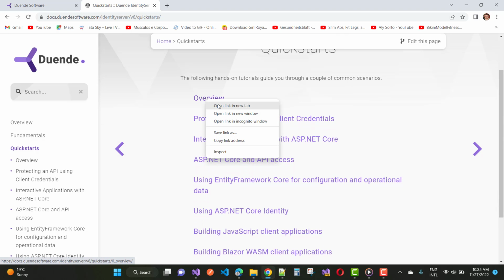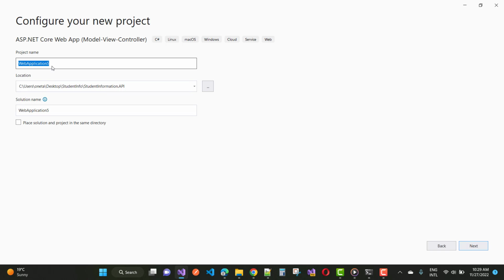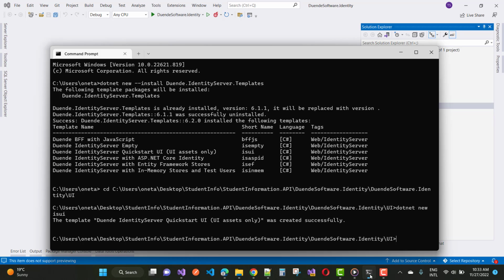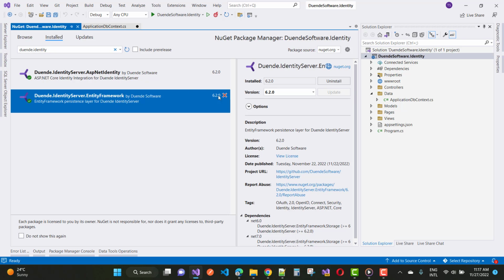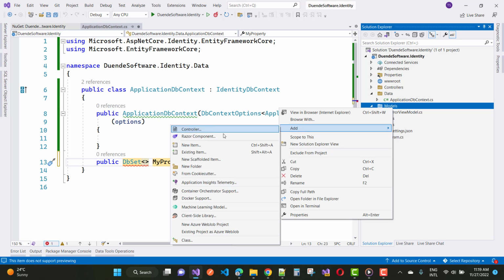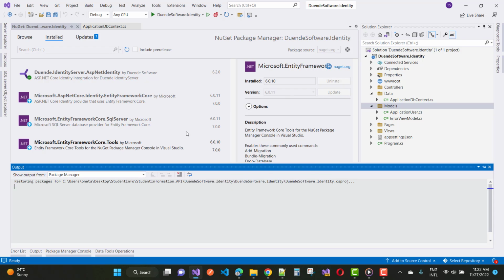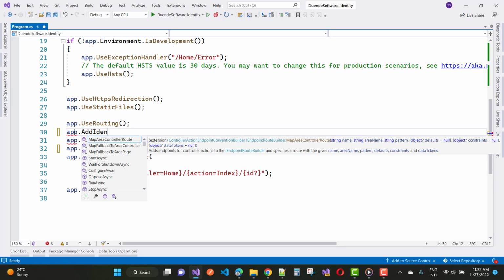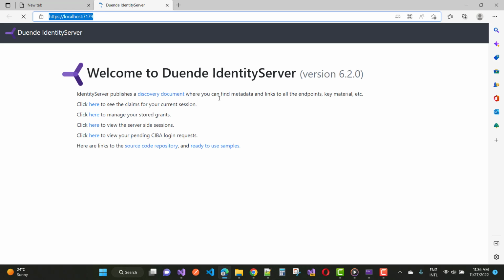Duende Identity Software Setup For beginners: Day-1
In this video, I am going to teach you how to configure Duende Identity Software. You can say, Identity Server 5 Setup in ASP.NET CORE